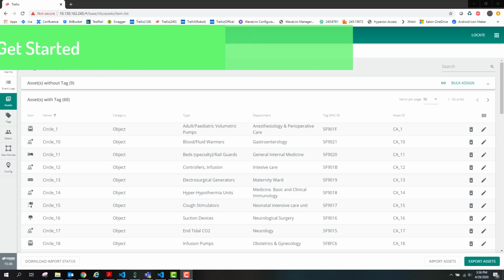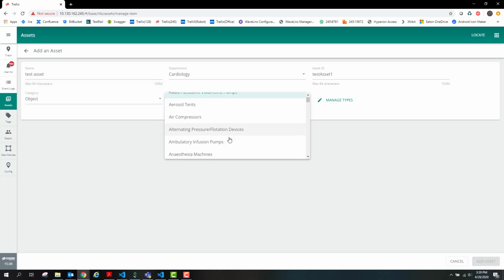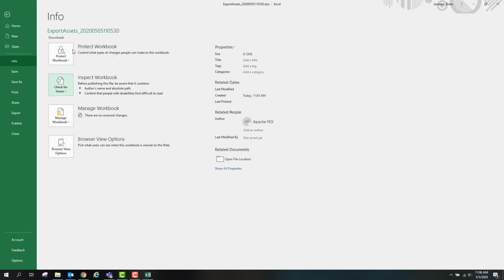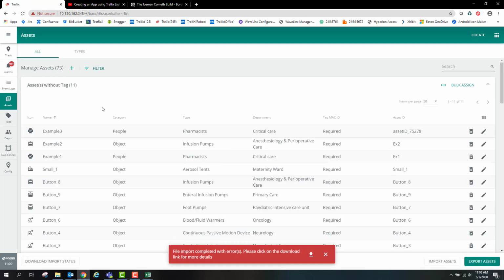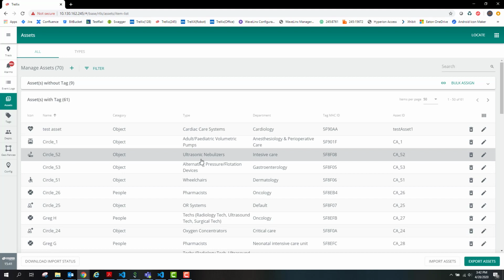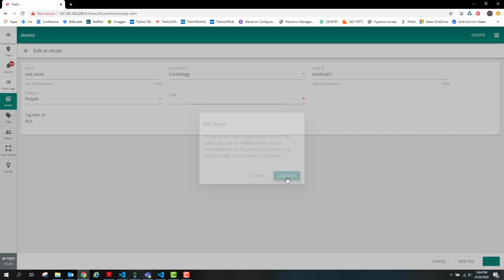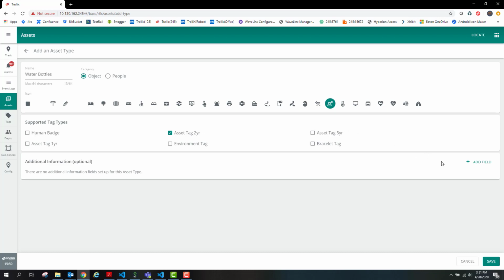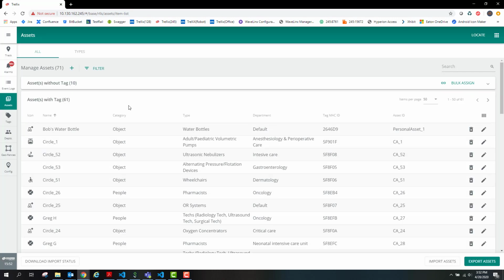WaveLinx CORE Locate - Assets Management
Learn how you can use Locate to manage your assets.